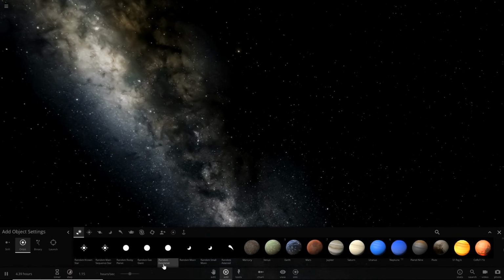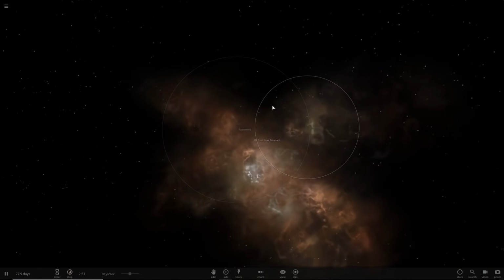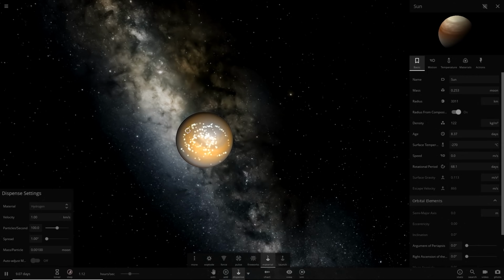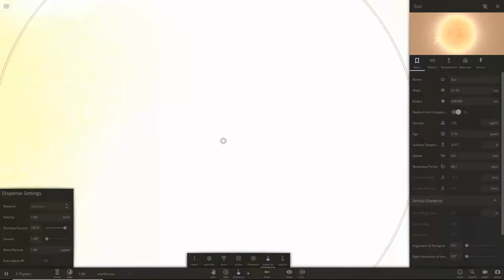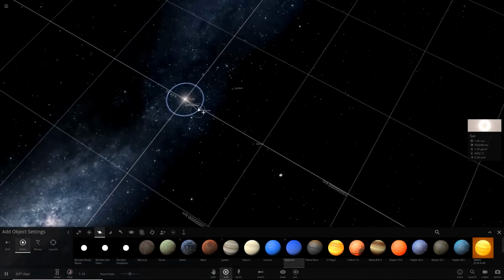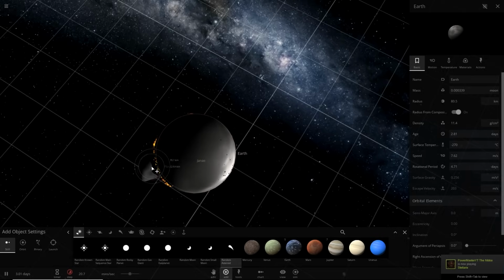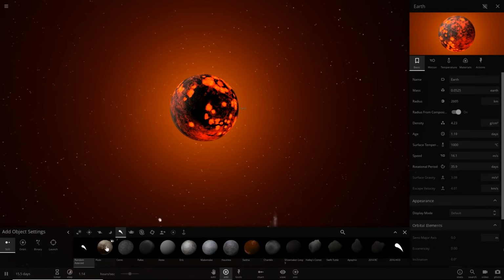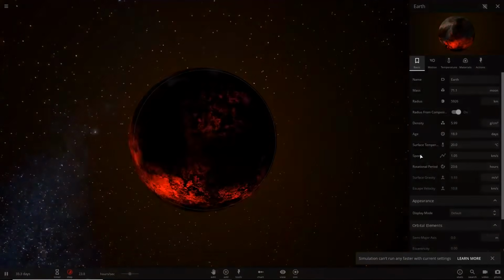Realistically Creating the Solar System in Universe Sandbox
We use science and explosions to remake our wonderful solar system, from Sol to Earth. Obviously much is cut, simplified, or unable to be simulated by a game - but it's still a good summary!